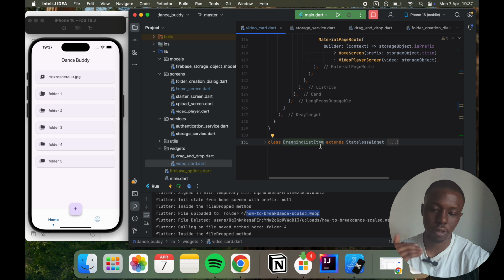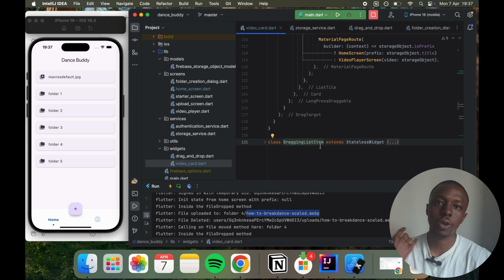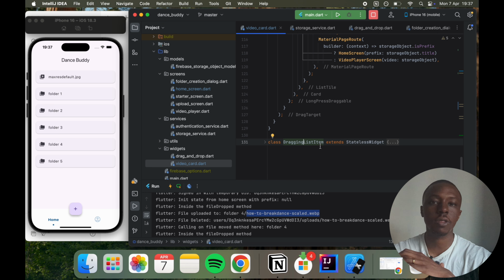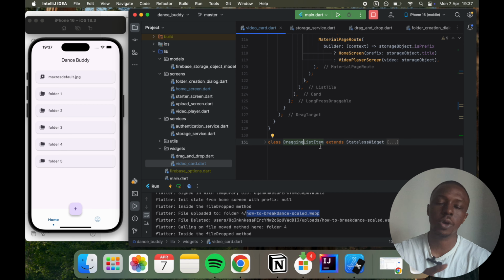#3 | Building DanceBuddy | 2 BIG new features, sometimes scrapping your code, working front to back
In this video i discuss the 2 big new features I've added recently, namely the ability to drag and drop videos and also to create new folders for your videos to keep things organised.